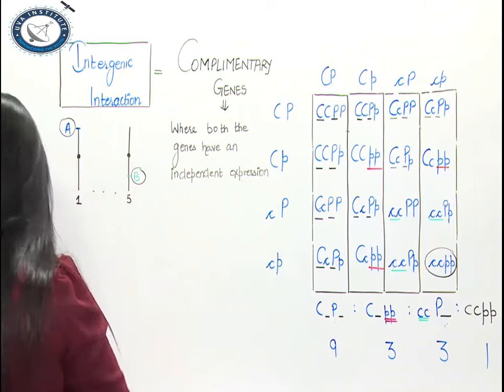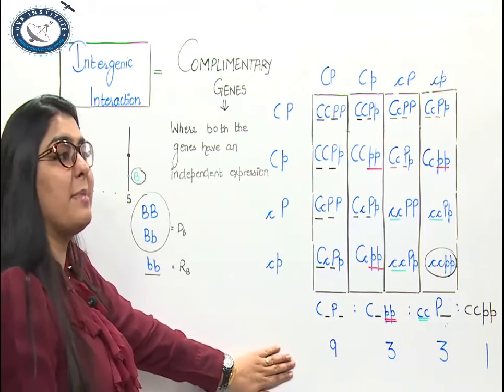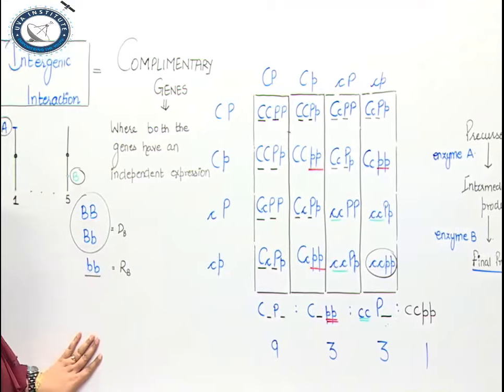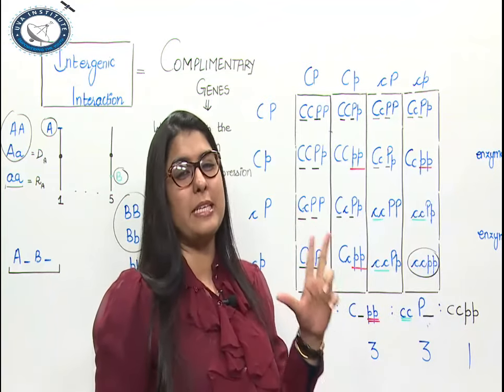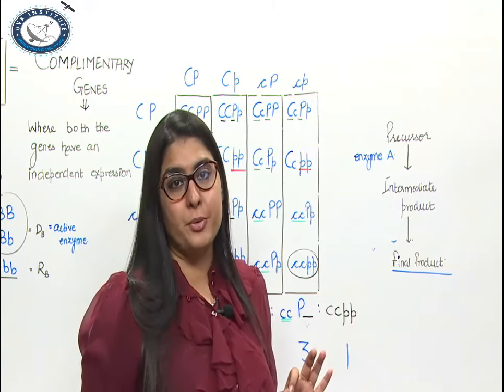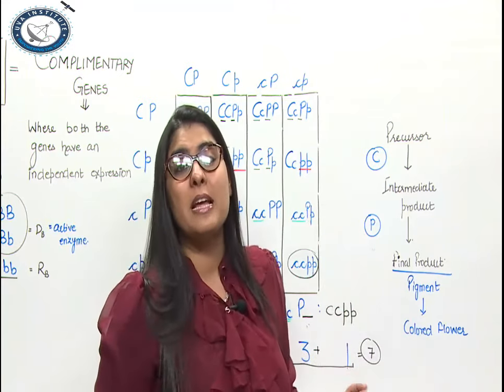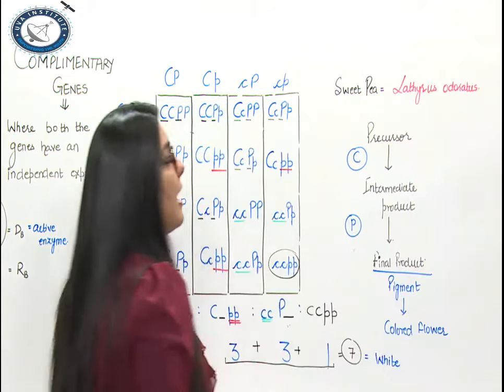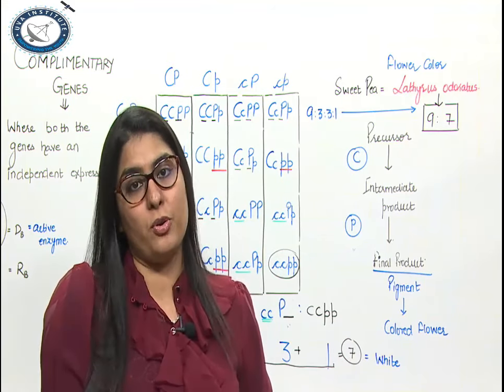Complementary genes by Dr. Jyotsana Thakral, Biology|11th|12th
Complementary Gene for 12th Class